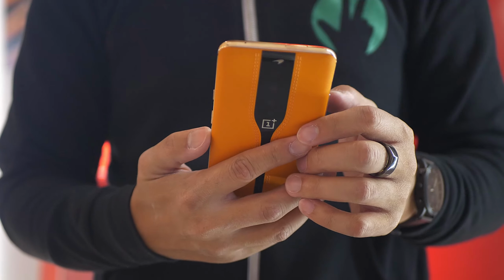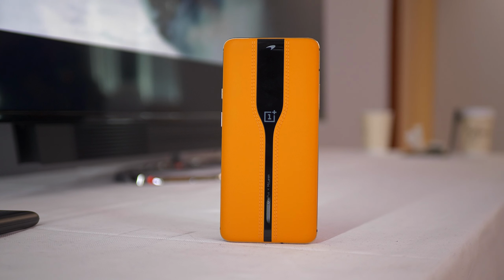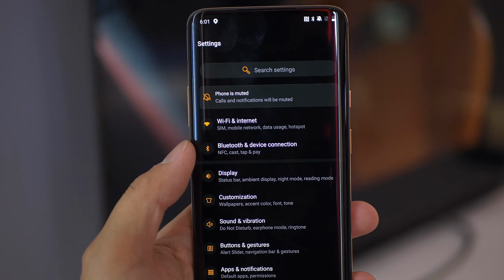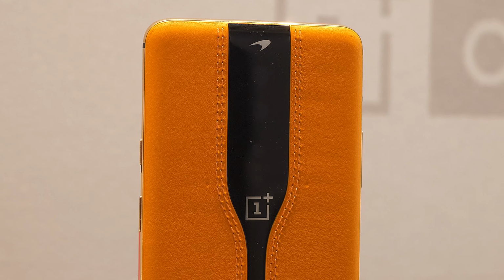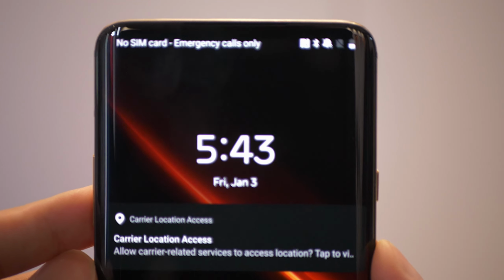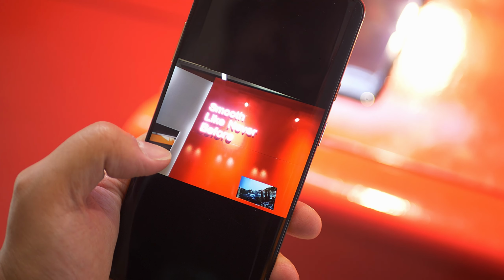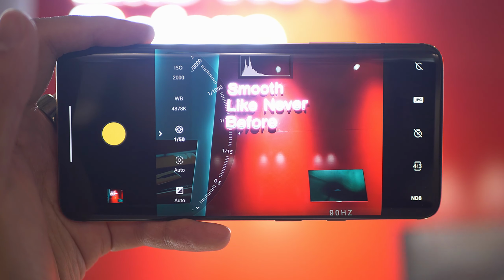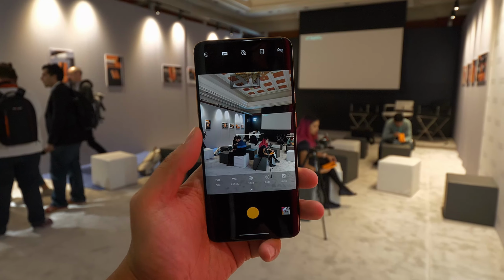OnePlus Concept One: The right kind of shade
OnePlus pulled a 'concept car' -- fitting that their Concept One smartphone is partnered with McLaren, then. Does a darkening piece of glass above the rear cameras actually make a difference? Maybe, maybe not -- but I'm excited to find out.

Songs --
Let Us Go Back - Tomas Skyldeberg